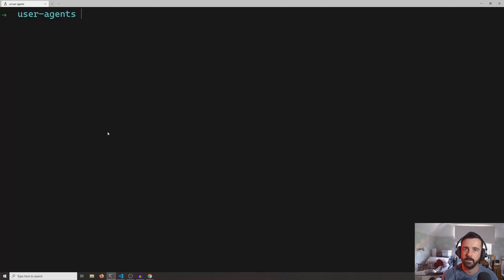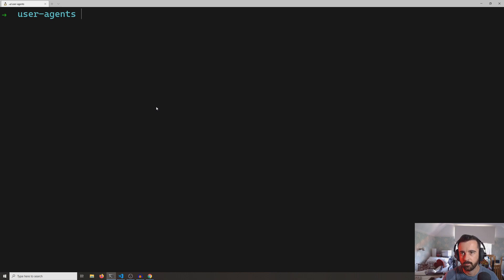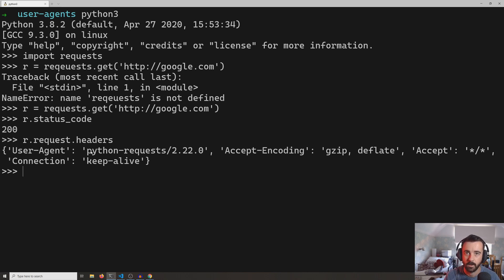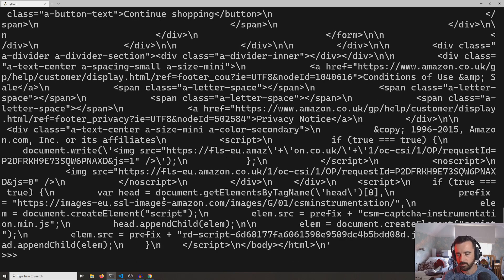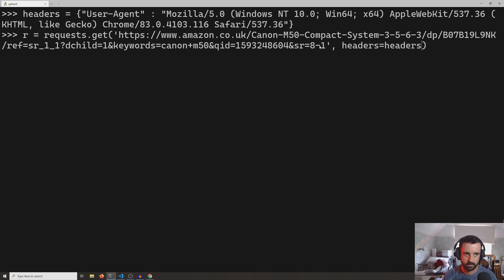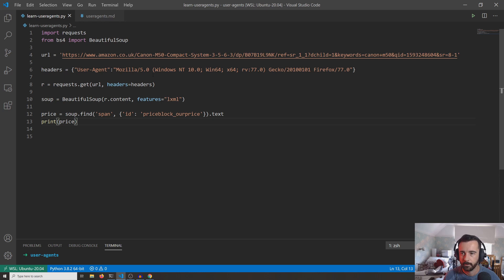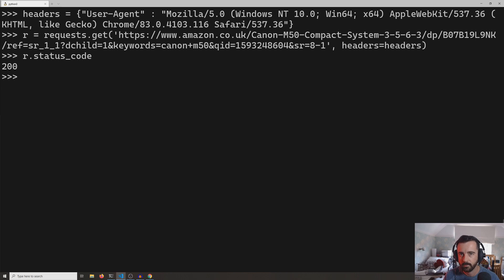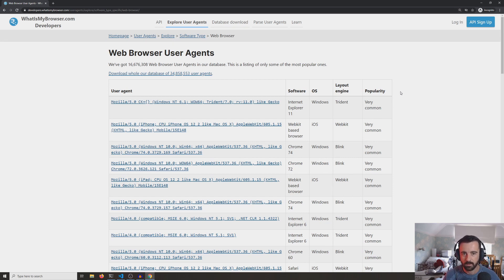User Agent Switching - Python Web Scraping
Lets have a look at User Agents and web scraping with Python, to see how we can bypass some basic scraping protection. This video will show you what a user agent string looks like, how to find ones and how to send it along with your request, enabling you to convince the web server you are coming from a user controlled browser.

27" monitor
24" monitor (vertical)
dual monitor arm
gfx card